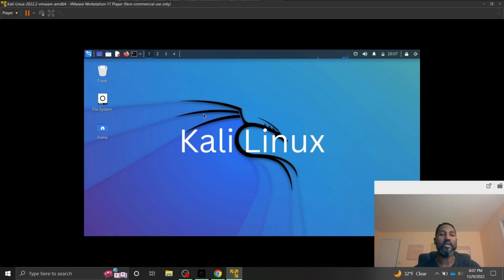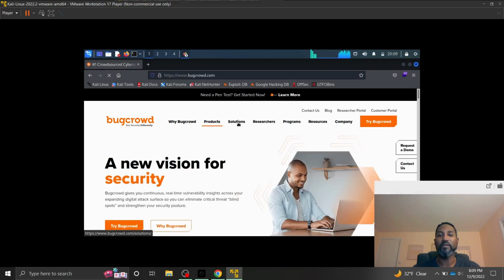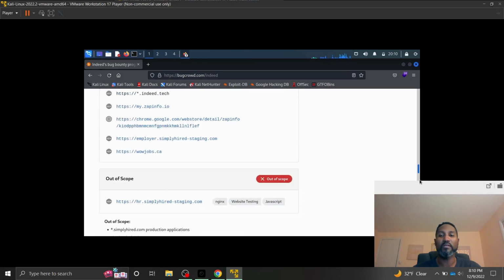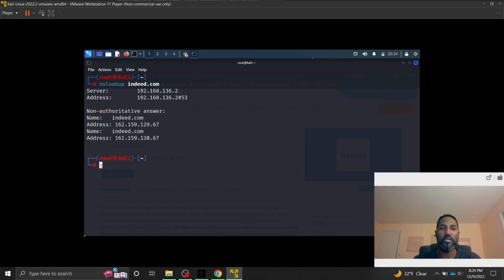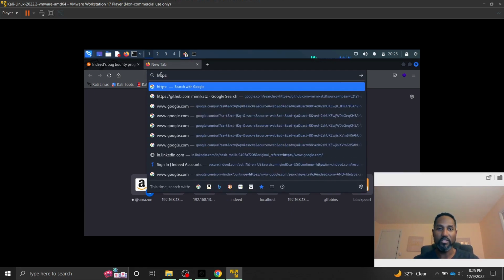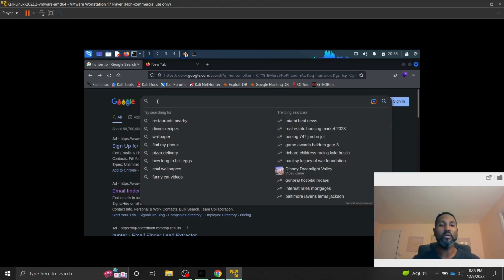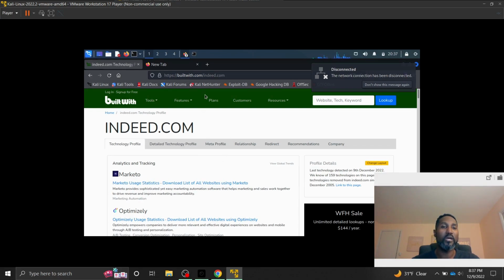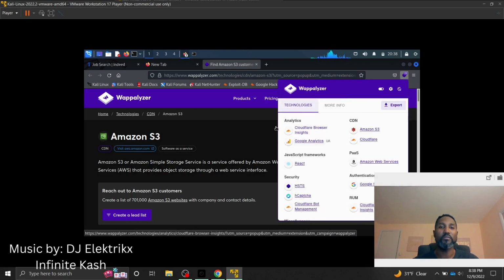How Hackers Get Your Information - Part 1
In this video I talk about some of the tools that I have been familiarizing myself with. MOst people would be surprised to know how easy it is to obtain information from the internet without directly interacting with the taarget or victim. The tools used by ethical hackers, pen testers and sales professionals are being leveraged by black hat hackers as well.